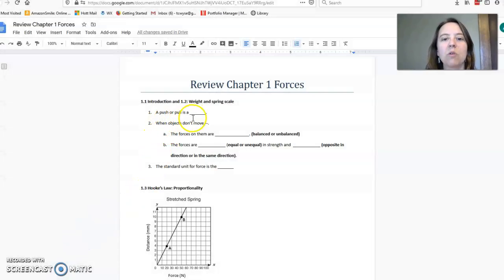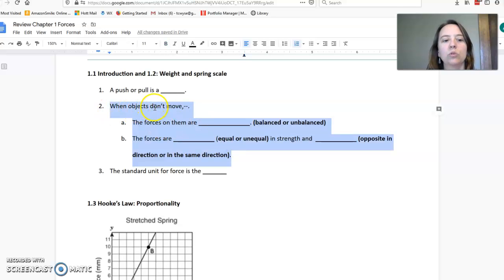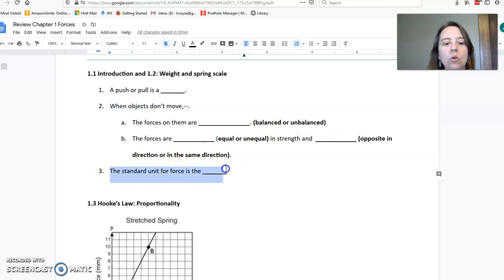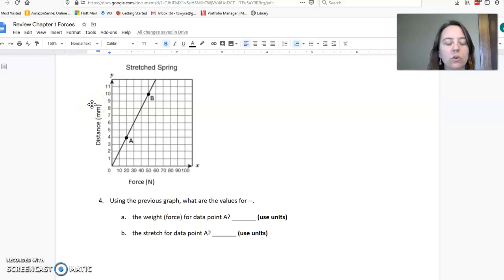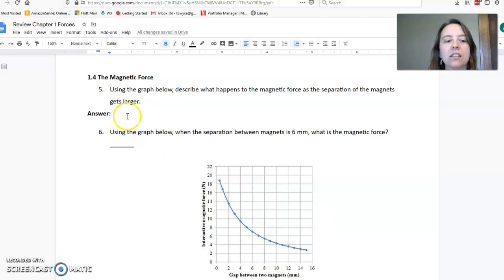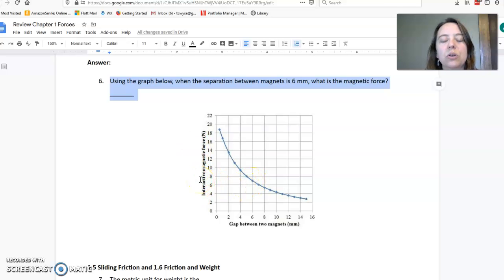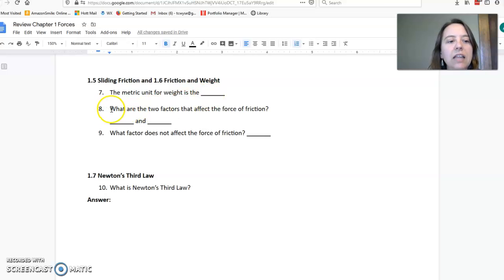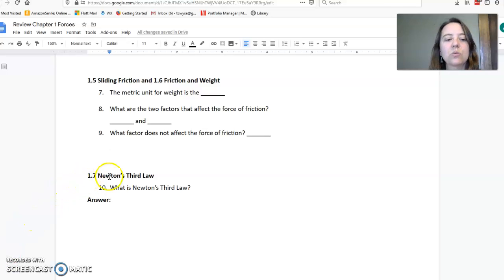Physical Science Ch1 Review